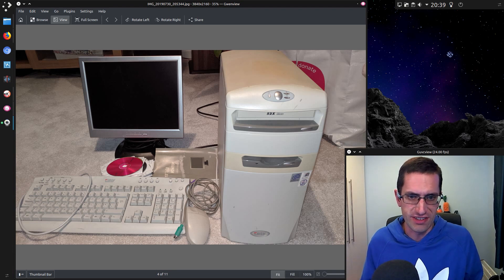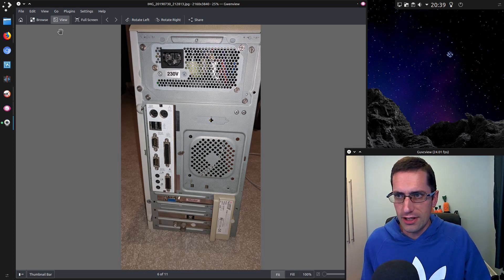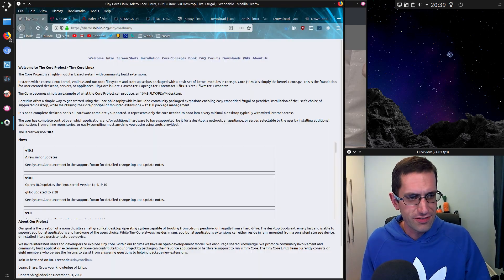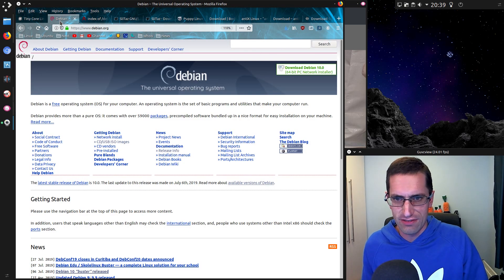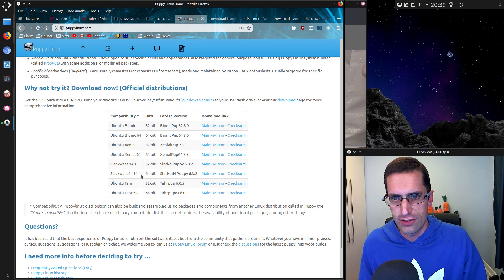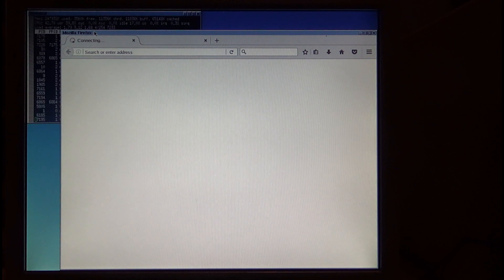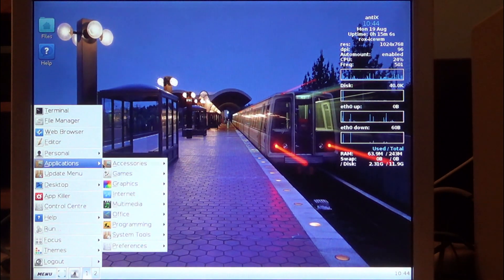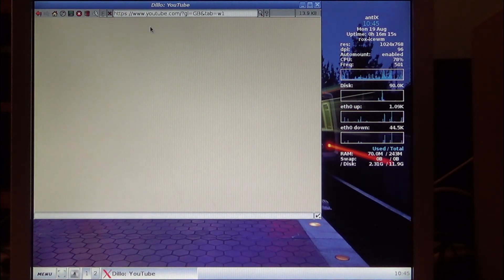Revisiting Running Linux on a 20 Year Old Computer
I have purchased PCI Ethernet and USB 2.0 cards for my 1999 Pentium 3 500MHz computer. I was able to test the usability, now it has an Internet connection, and I have to say its awful. The issue is mostly due to the system being starved of Memory, as it only has 256MB of RAM.